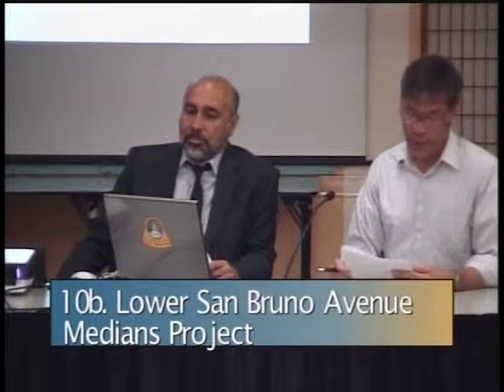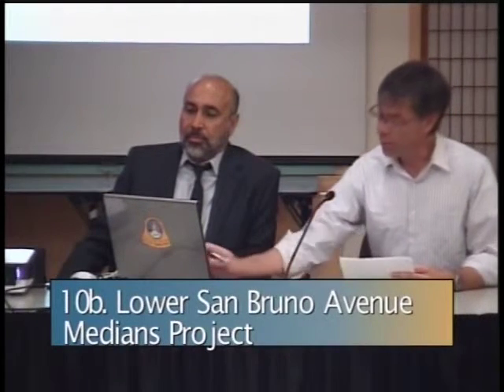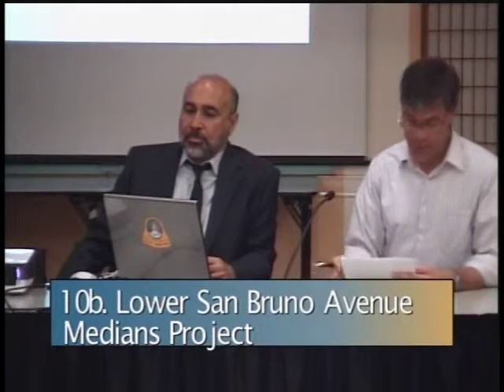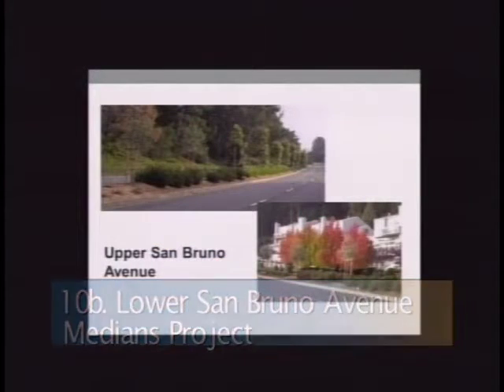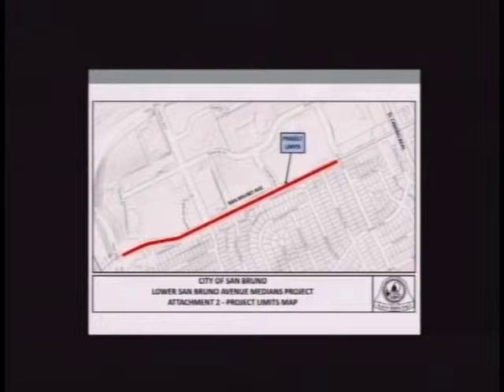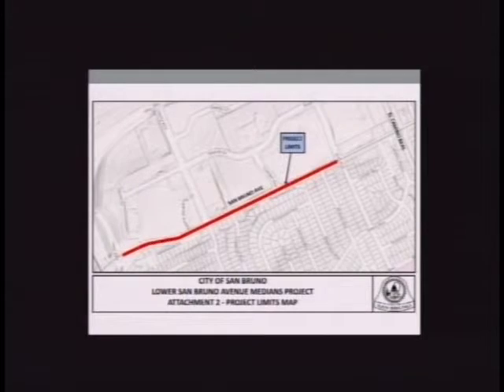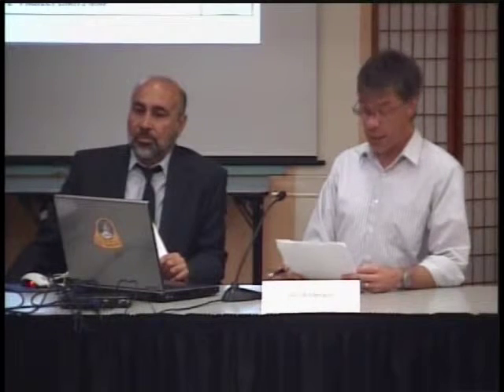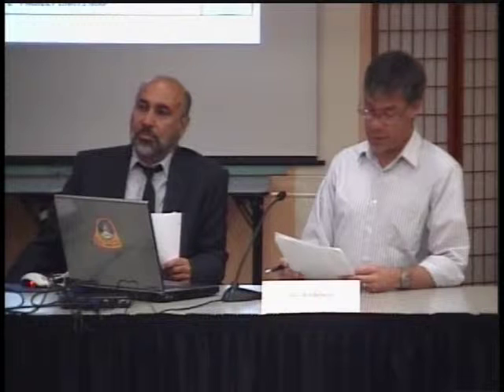San Bruno City Council Meeting May 12, 2015 10b. Medians Project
San Bruno City Council Meeting May 12, 2015
10b. Lower San Bruno Ave. Medians Project